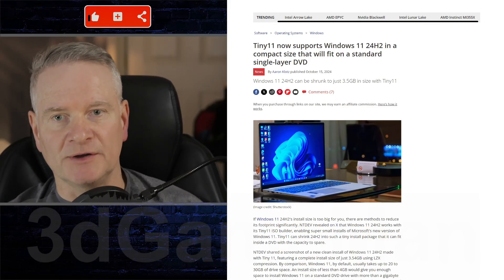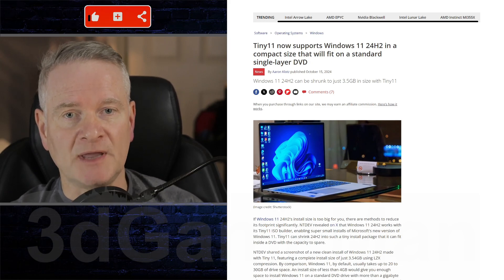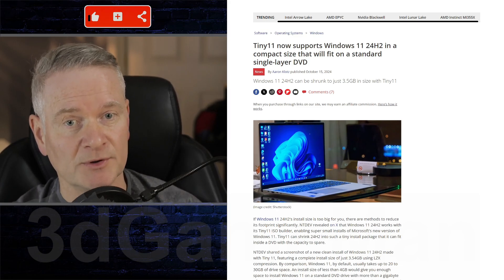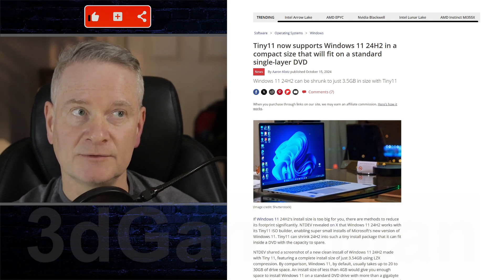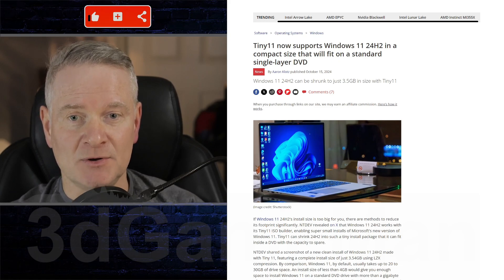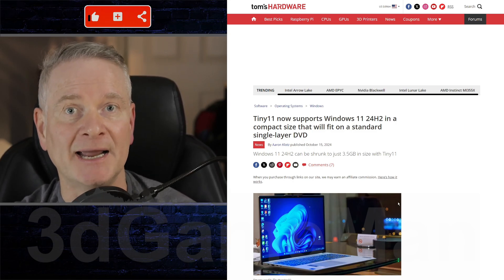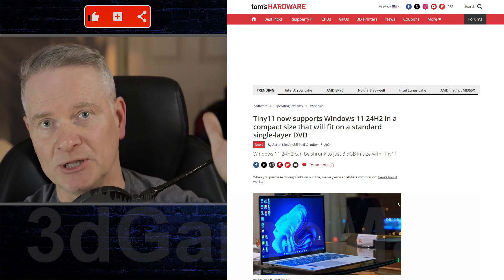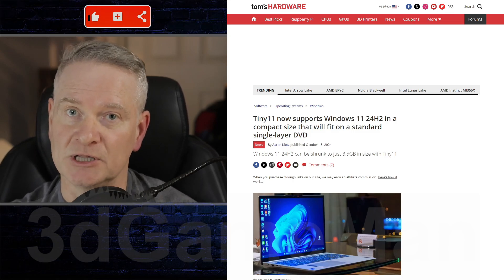Tiny11 Supports Windows 11 24H2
The article discusses how to significantly reduce the installation size of Windows 11 24H2 using Tiny11, a custom image builder. This can be beneficial for users with limited storage space or who want to install Windows 11 on low-spec hardware.

Key points:
Tiny11: A tool that can create custom Windows 11 images with reduced size.
Installation size: Can reduce Windows 11 installation size to less than 4GB.
Features: Allows users to remove unnecessary libraries, apps, and services.
Compatibility: Can run Windows 11 on incompatible hardware or low-spec hardware.
If you're looking to install Windows 11 on a device with limited storage space, using Tiny11 can be a great option.